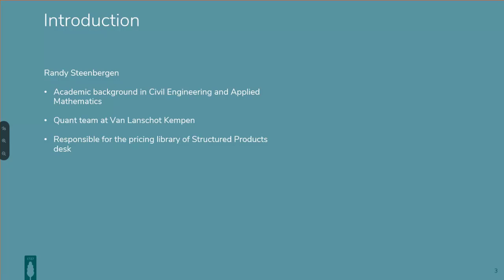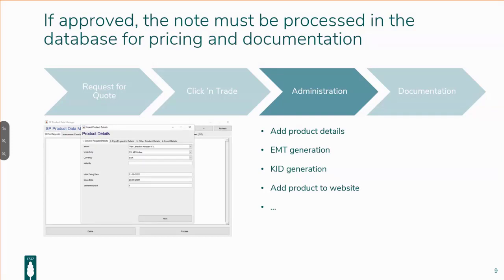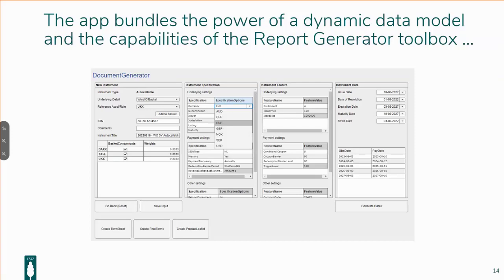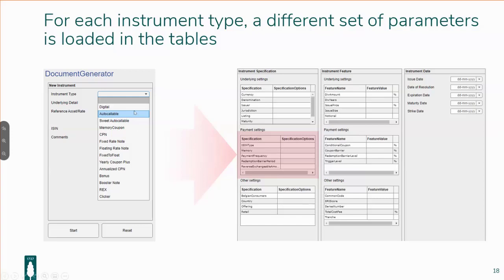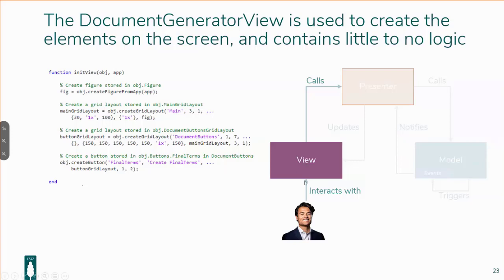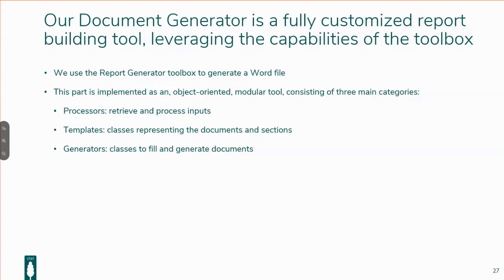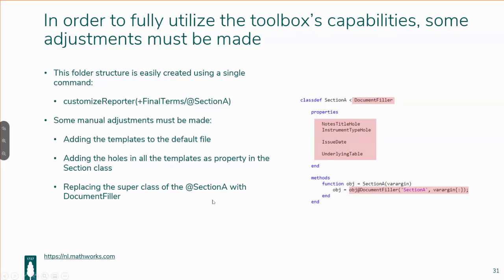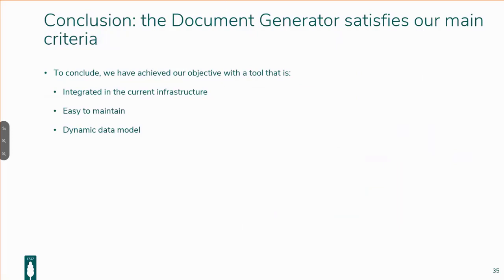Taking Financial Documentation to the Next Level: An Application of MATLAB Report Generator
Van Lanschot Kempen, the oldest independent financial institution of the Netherlands, is a specialized wealth manager. As one of its investment solutions, Kempen offers structured products to its clients.

To offer these tailor-made instruments, the team needs to provide a lot of mandatory documentation. Randy Steenbergen, a quant analyst in the Quant, Efficiency and Data team at Kempen & Co., talks about how Kempen created a fully automated document generator by integrating MATLAB Report Generator™ in an App Designer UI, designed according to MVP principles.